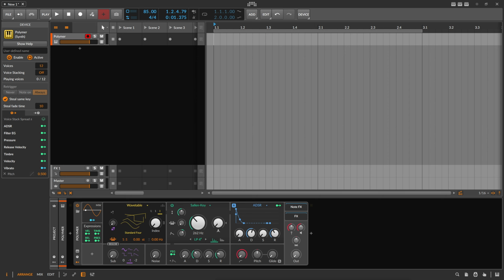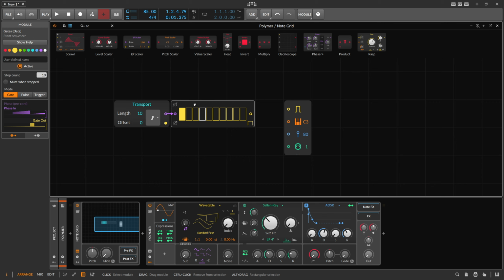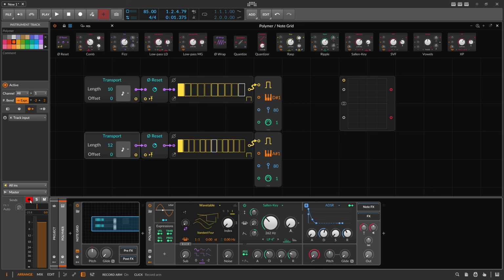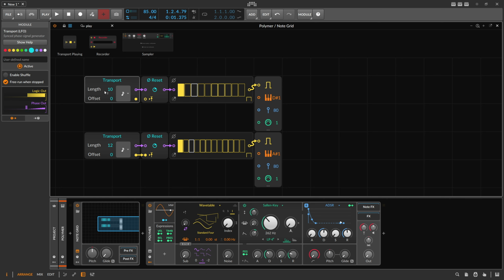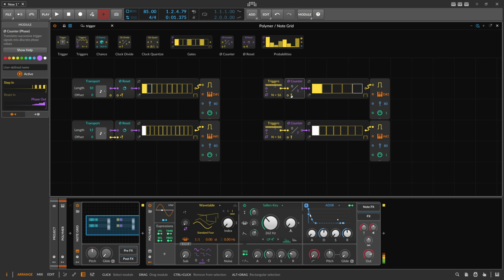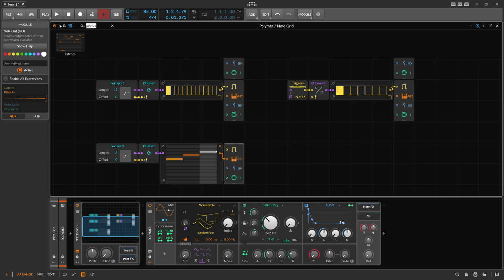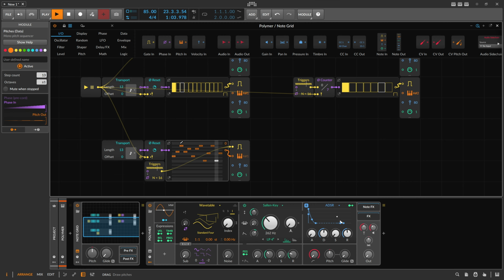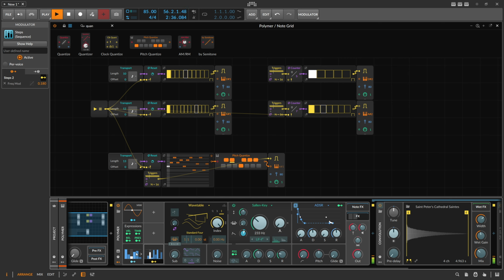Bitwig Transport Module and Polymeters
In my most recent video, I focused on showing you can quickly change the pattern length in a polymeter at just one place. But you know, there are actually easier methods out there. The thing is, these methods require you to modify the pattern lengths at two different spots. It's a bit less sleek, but it makes the setup simpler. Thanks to @crossmod and @OmriCohen-Music for the suggestions. Here is my last Video about Polymeters